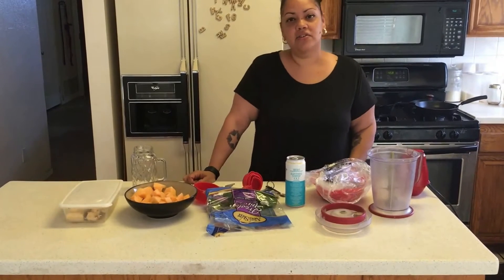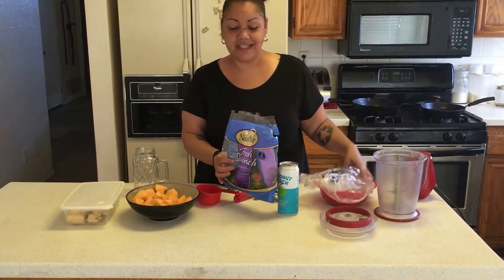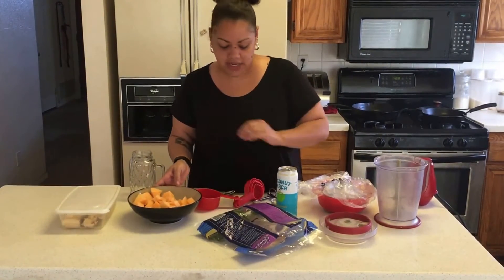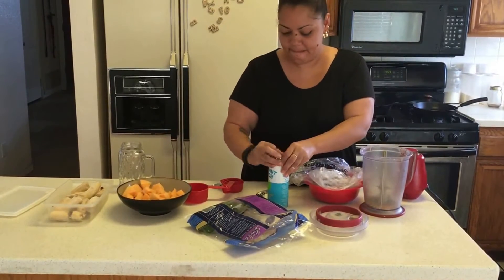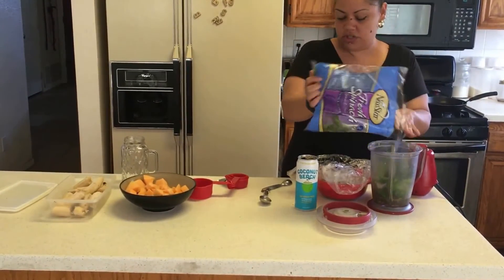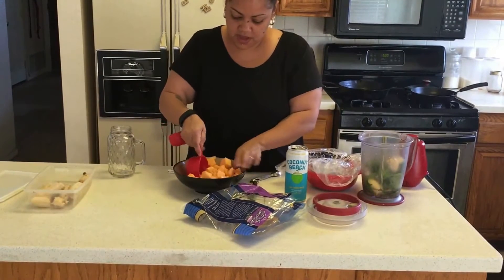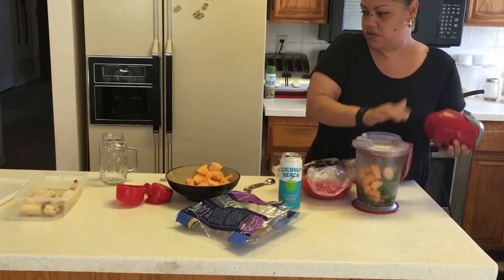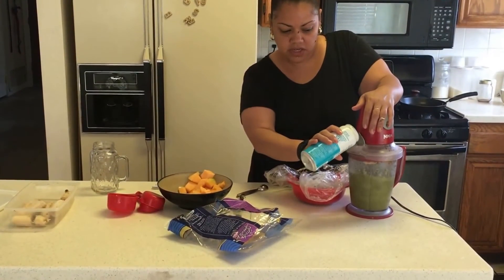Cheap & Quick Cantaloupe Smoothie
Hi guys. I'm using the left over ingredients from yesterday and adding Yummy fresh Cantaloupe...You gotta try this, its so Goooooood!!!